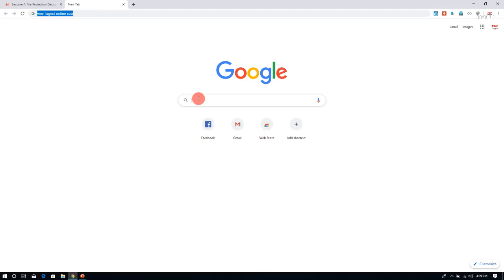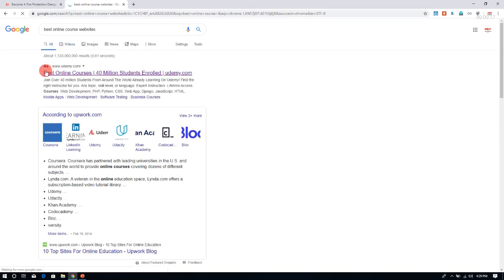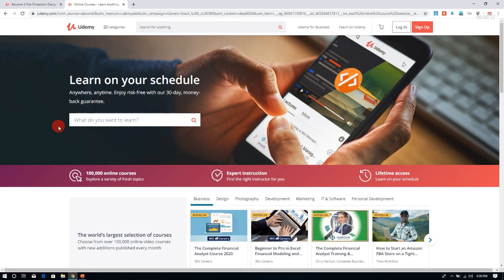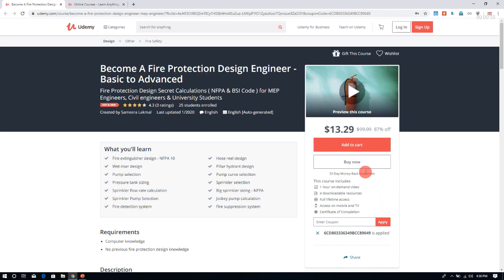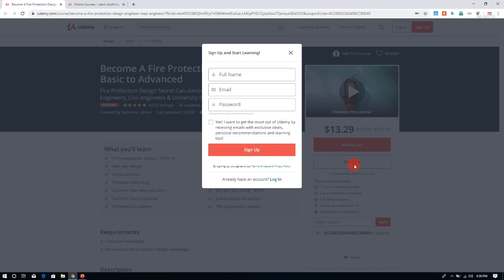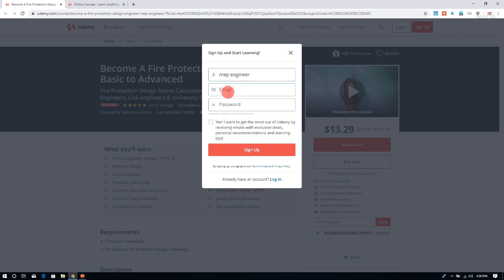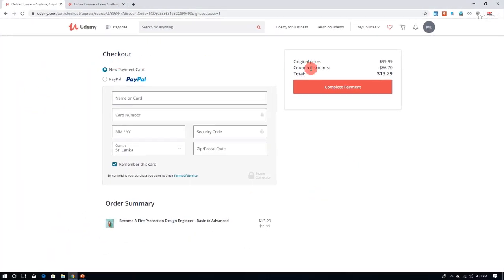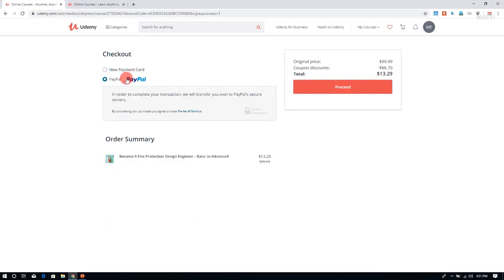Udemy Online Course - Fire Protection System Design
This will be very helpful for new engineers to improve their knowledge about NFPA and BSI code , how to calculate fire protection system 🔥✓✓✓©®